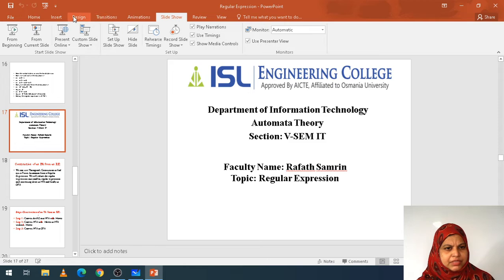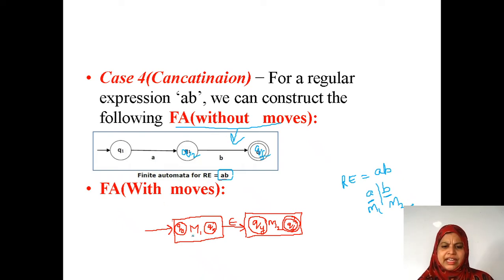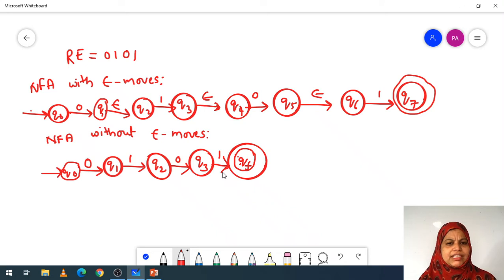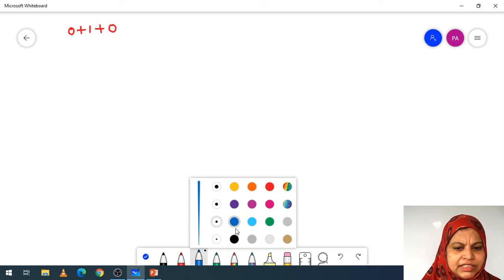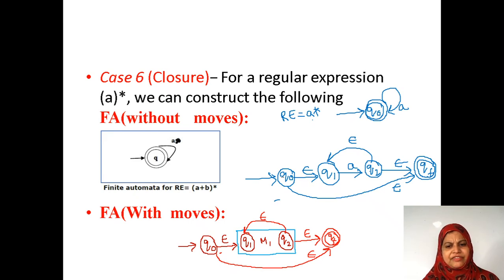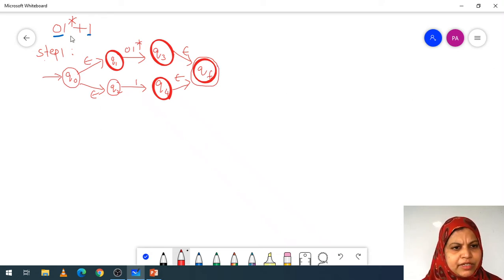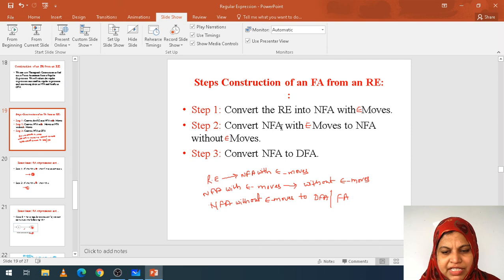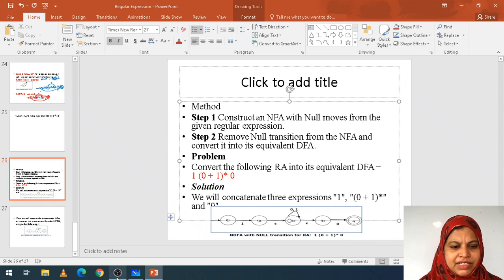Construction of an FA from an RE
--Steps Construction of an FA from an RE.
--Explanation with an Example.